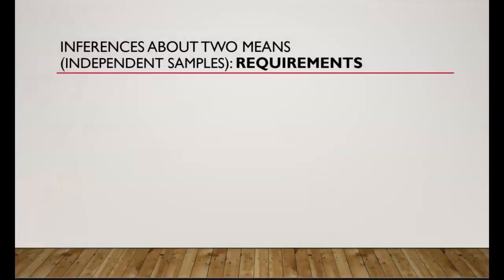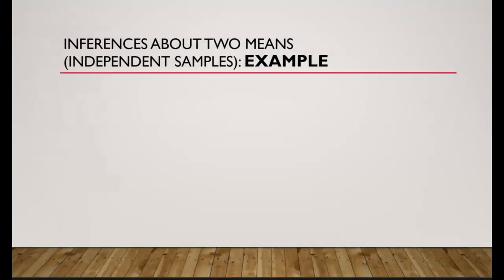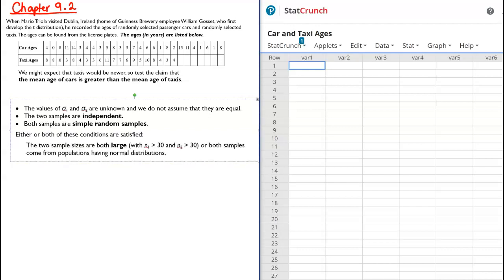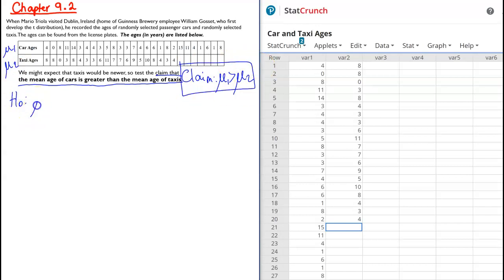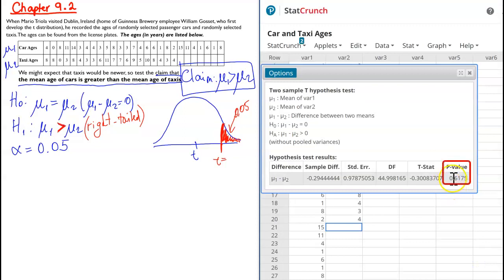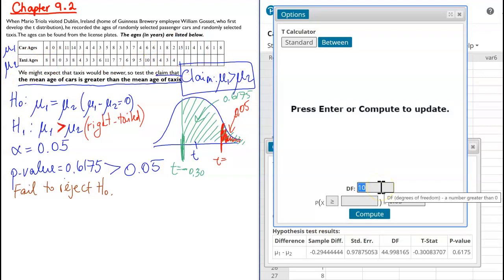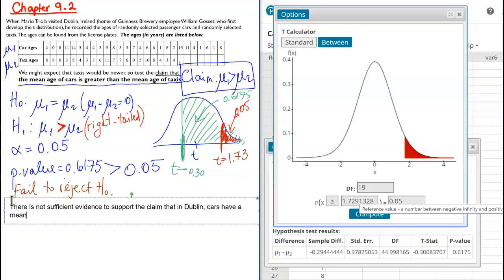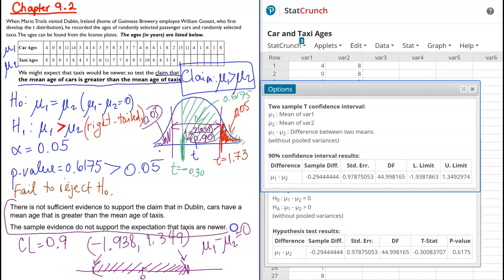Ch9.2 Testing a Claim About Two Population Means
Chapter 9.2 -Testing a Claim About Two Population Means (Independent Samples).